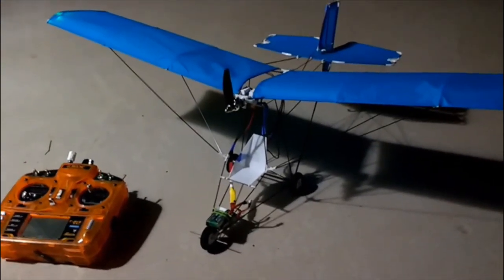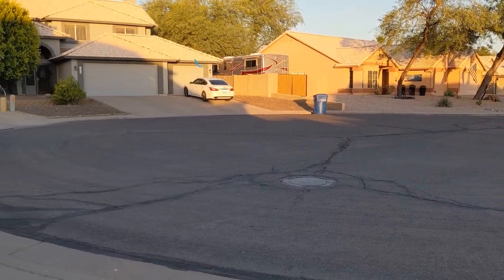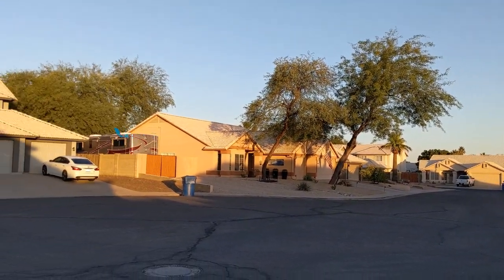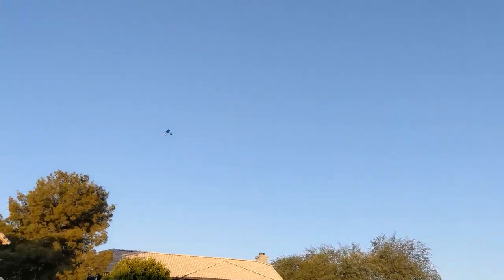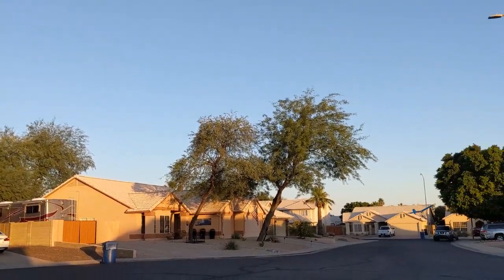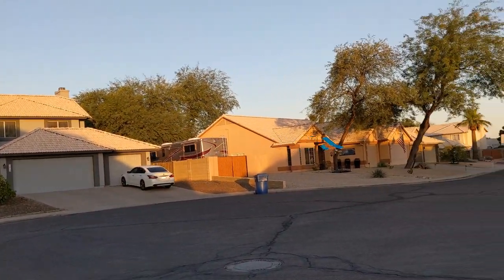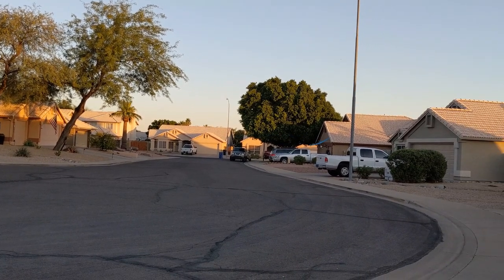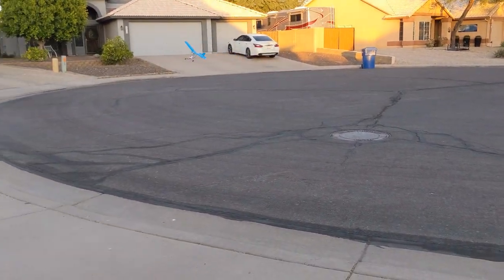MIA Quicksilver Style Mini RC Ultralight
See how cool this unique rc airplane flies.  A smaller and lighter version of the MIA Quicksilver style RC Ultralight, measuring 34" and weighting a low 6 ounces fully loaded with battery and navigations lights.